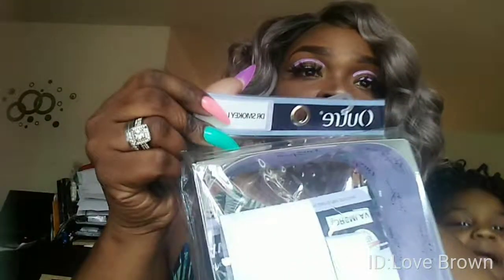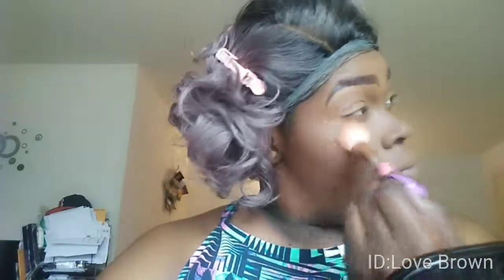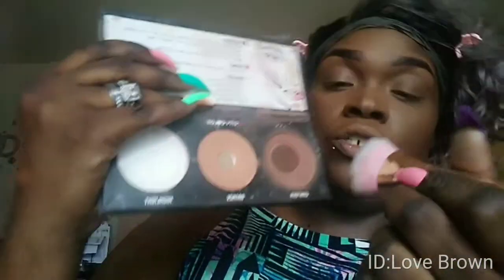SAMSBEAUTY.COM|WigReview|Outrè Lace Front(AVERY)~GRWM Tutorial